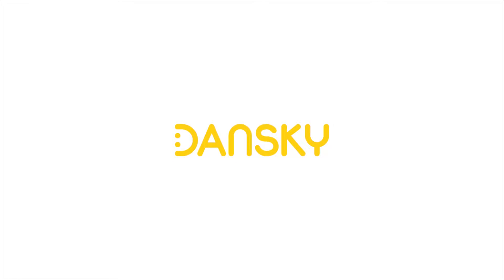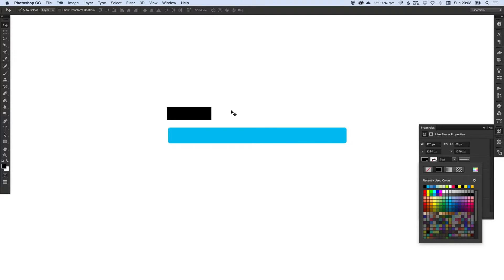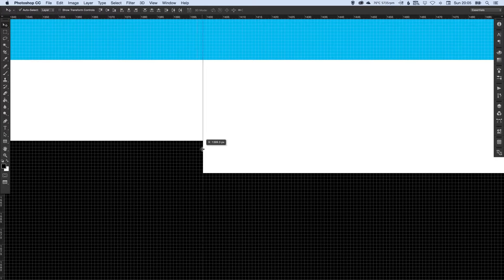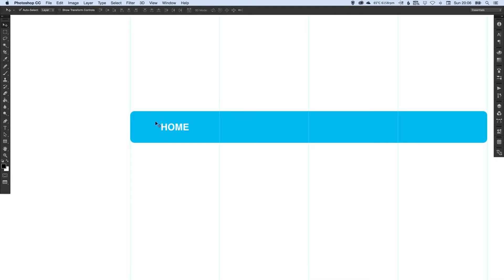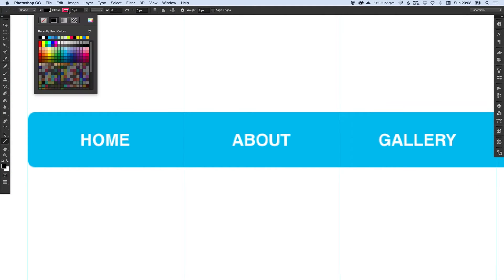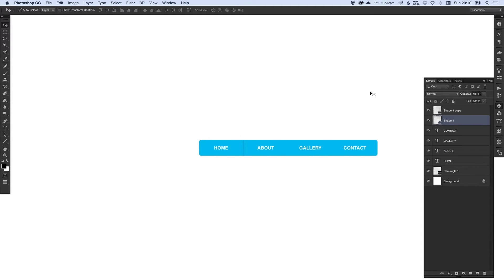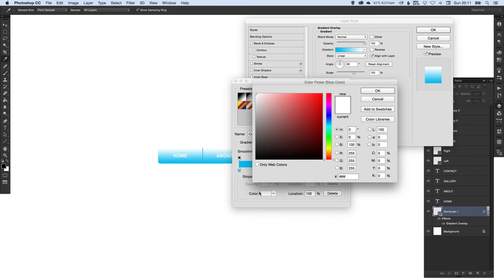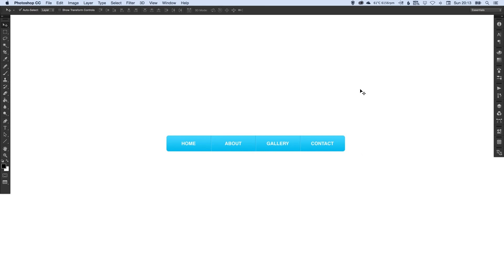Learn How to Design a Nav Bar in Adobe Photoshop | Dansky